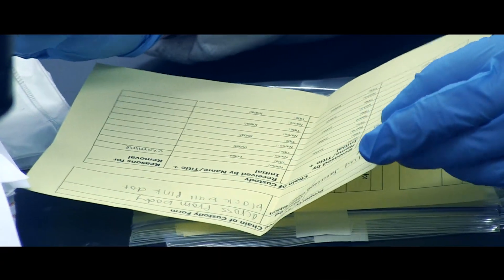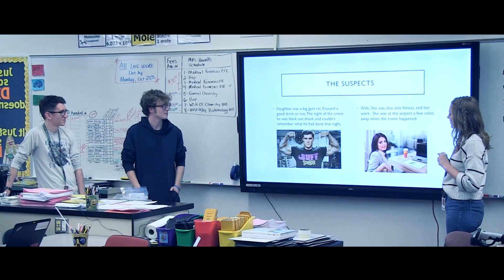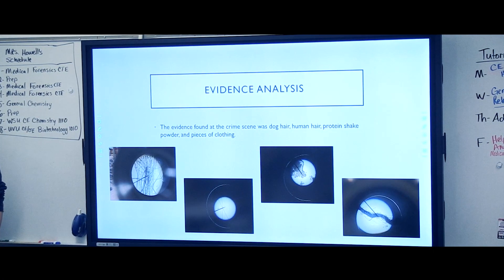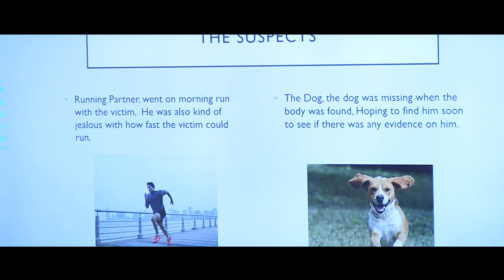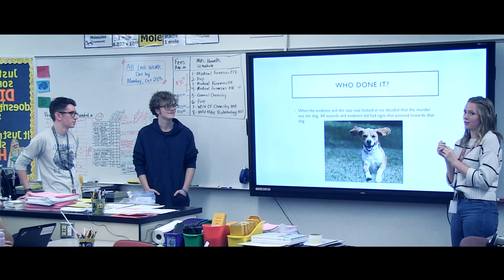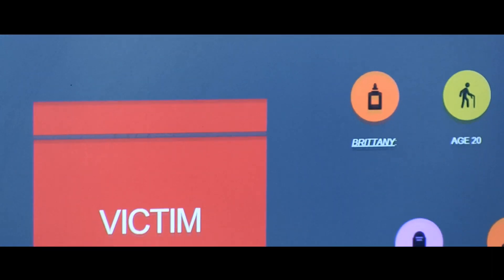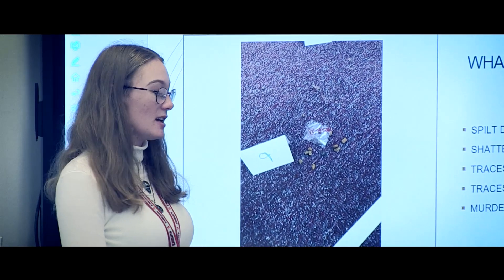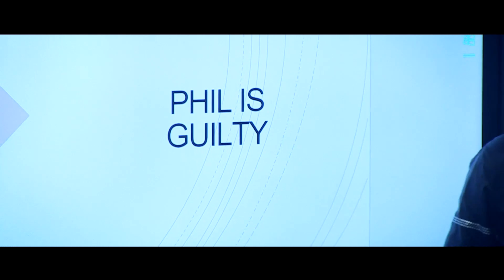Forensics Project Northridge High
Students in Stacey Howell's Medical Forensics Course discover how to apply science in creating and solving a mystery.